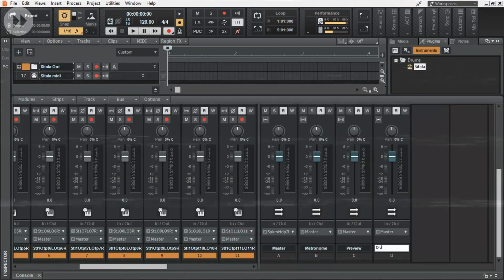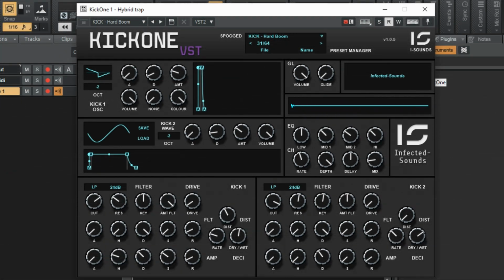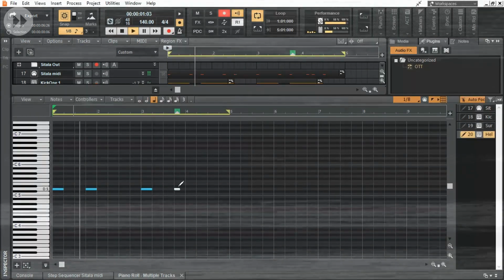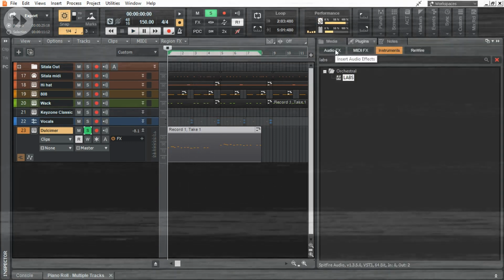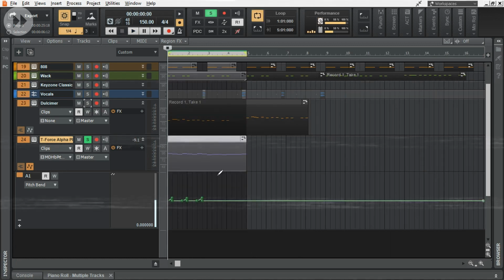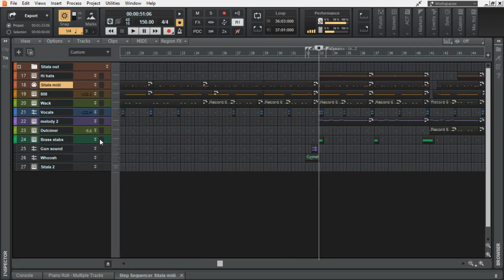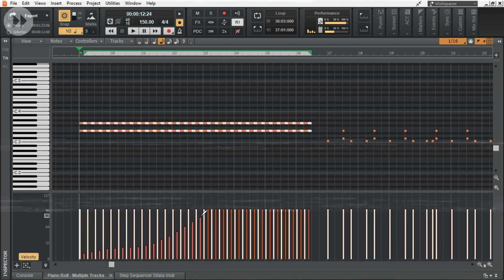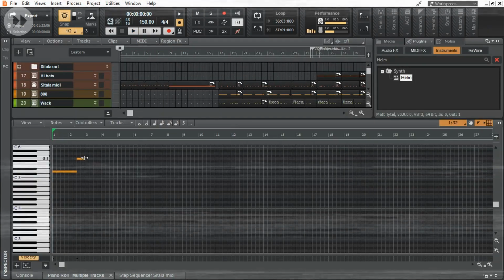How I accidentally made an awesome EDM Trap beat | with freeware | Cakewalk by Bandlab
Check out the making of an EDM trap beat (drop) with build up.
Sometimes the music can convince us to take a different approach from what we were actually trying to do..!

Pic in thumbnail - Brandon Erlinger-Ford on Unsplash